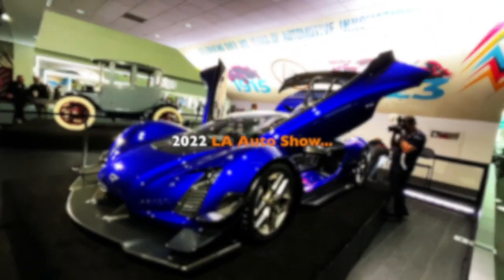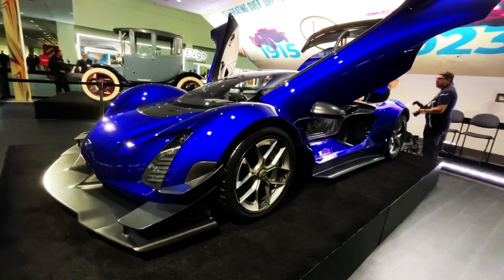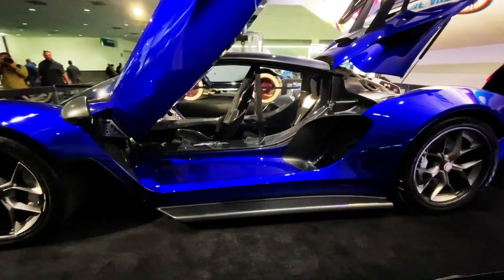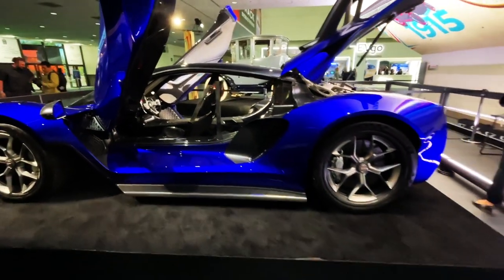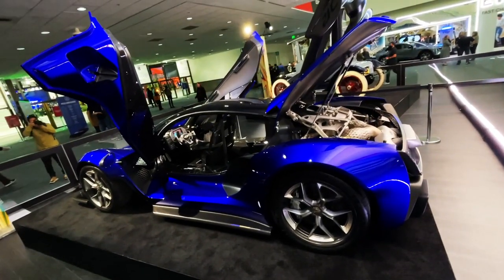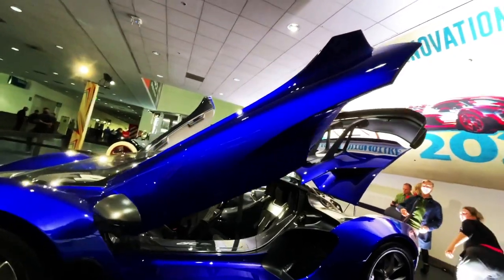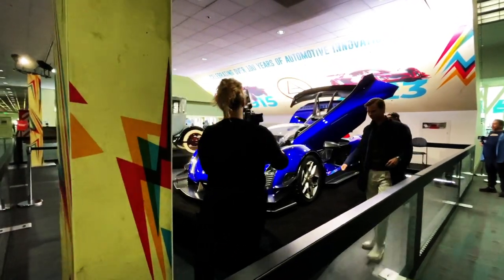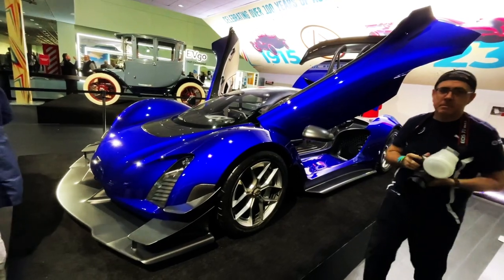CZINGER 21C HYBRID HYPERCAR - LA AUTO SHOW 2022